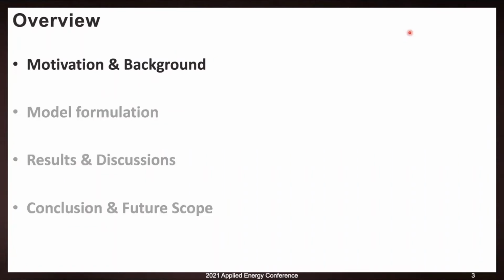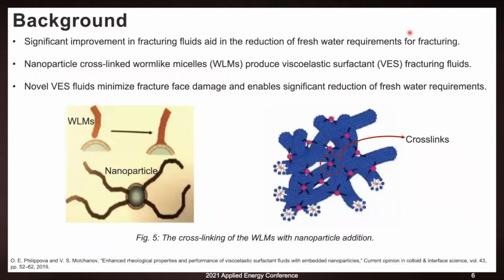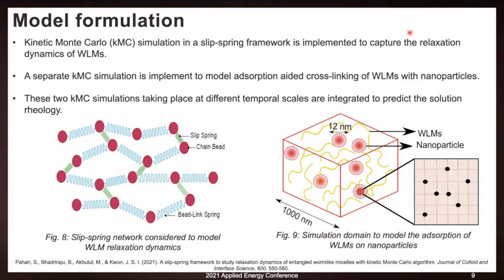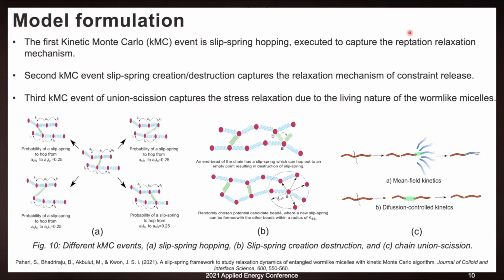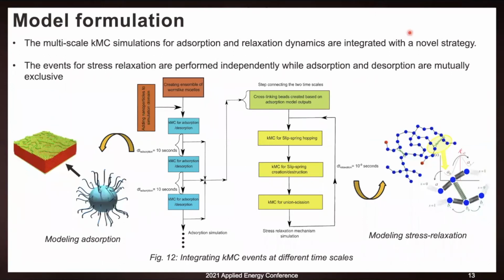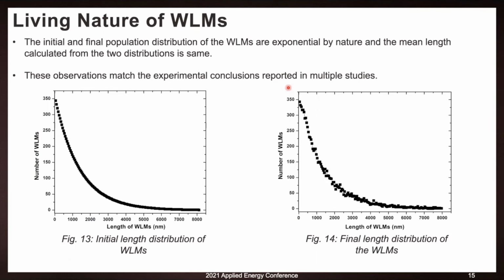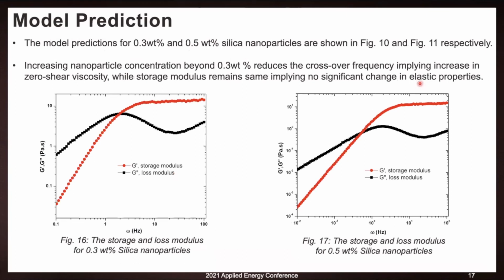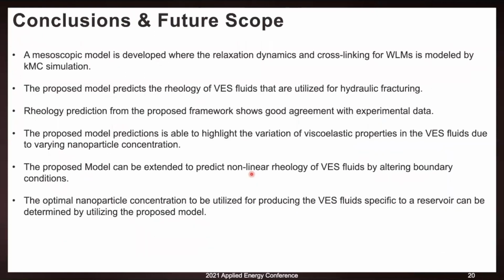MITAB21_ID_138_Silabrata Pahari Modeling linear rheology of nanoparticle enhanced viscoelastic fract